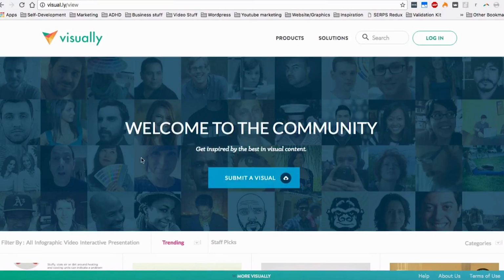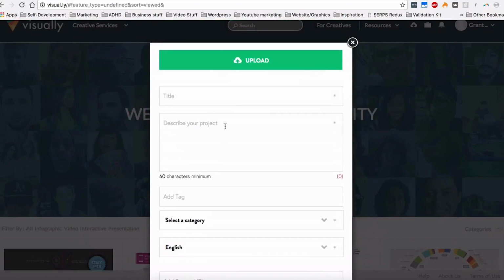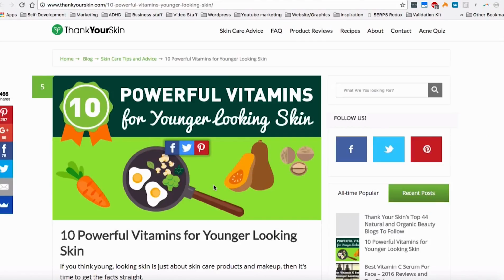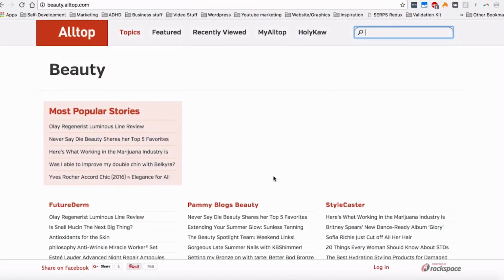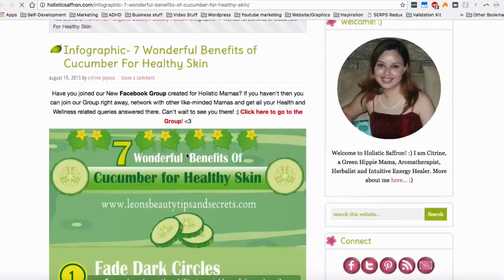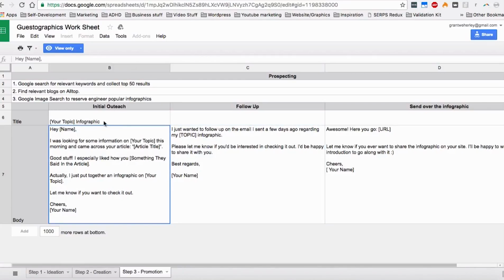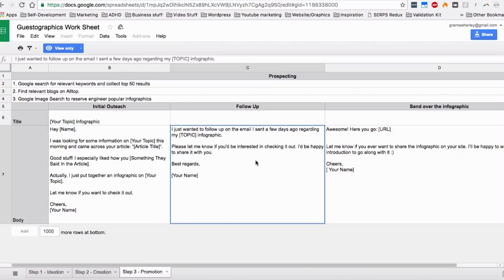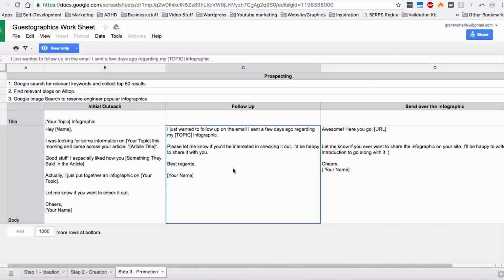5 9 3